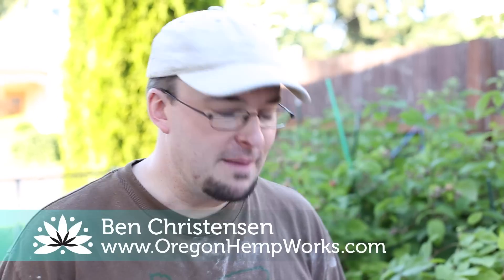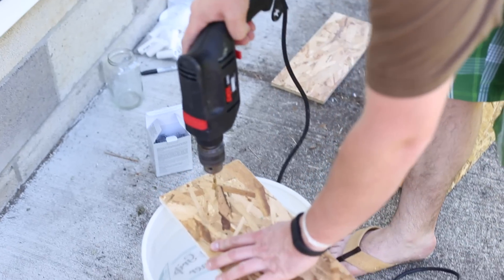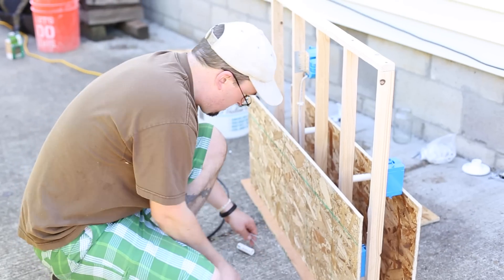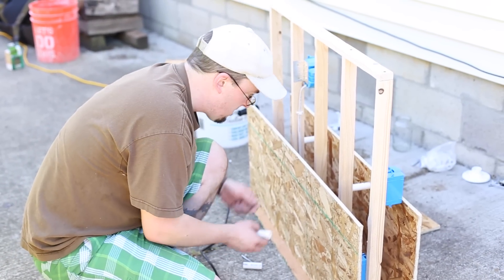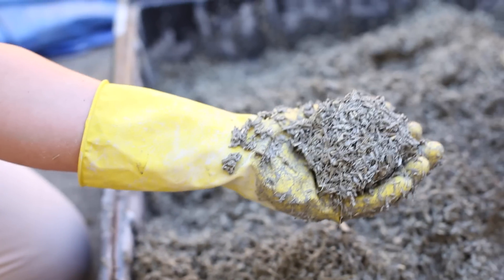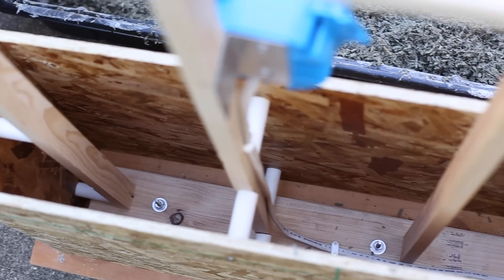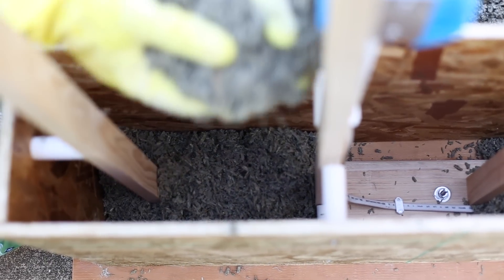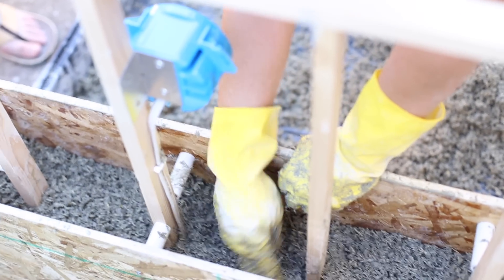How to Make a Hempcrete Wall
Ben Christensen of Oregon Hemp Works and Joy Beckerman of Hemp Ace International demonstrate how to make a hempcrete wall as a community project. You can build your own home with this product and it will be completely reusable, recyclable, and durable.

0:01 Hempcrete Demonstration
So today we have built a demo wall out of hempcrete. The purpose of this is to show people how you can build with this material in more of a practical application, where you would see it as a wall with the frame, with the light switch, and socket, and stuff like that.

0:22 Carbon Sink
Now, hemp is absorbing a whole of CO2 while it is growing, so we're doing something wonderful there. The growth cycle of hemp, 90 to 120 days for the type of fiber we're looking at. This is a fast growing, renewable, carbon absorbing, biomap.

0:40 Hempcrete Recipes
A basic hempcrete recipe is 4-1-1. Four parts industrial hemp hurd, to one part lime based binder, to one part water. We take that appropriately processed and dried hemp hurd, we add the water to it, so that the hurd can soak up that water. Once we add the lime binder into the water, we're going to start to get our chemical set. Hurd, then water, then lime, mixed together, about seven or eight minutes once you've got the good mix. Test it to make sure you don't have too much or too little water which, again, will change with the temperature and humidity of the day, how much water you use.

1:16 Casting Hempcrete
Then we cast that mix, that hempcrete, which is basically putting it in the wall. If it were concrete, they would call it pouring. Since it's hempcrete, we call it casting. Then we tap around the edges, and the timber framing, and we continue on up until we have gotten to the top of our form. We remove the form. Put the form up a little bit higher, and repeat that process.

1:40 Hemp Building and Community
Get 15 great people there from you community, you empower them on how to build their own home, much like the Amish barn raising, and you get your building done in a day depending on how big it is. Mix, cast, and tamp. At the end of your hempcrete home's life, that structure's life, you can actually take the hempcrete home apart, crack that hempcrete up, and put it into your next hempcrete mix and/or you can use it as some type of a soil amendment. We're talking about reusable, recyclable, and durable. It just doesn't get any better than that.